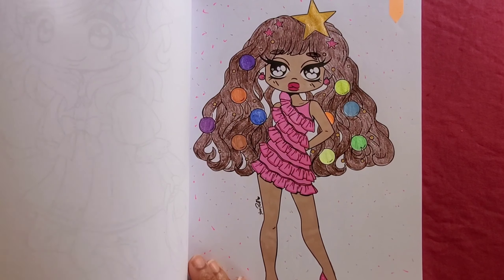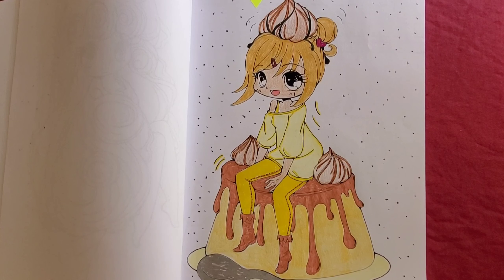coloringpartywithfriends2024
💛❤️This channel is intended for ADULTS only and will feature a variety of arts and crafts, such as coloring, hauling, and more. Most of the videos will be composed of relaxation and chill music, and I hope you find it enjoyable. PEACE, LOVE, AND BLESSINGS 🙏💛